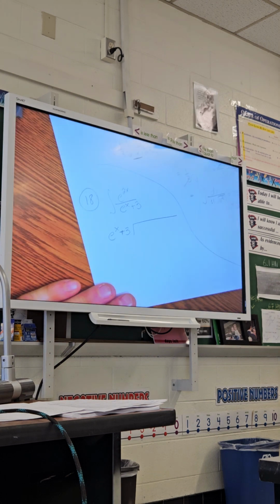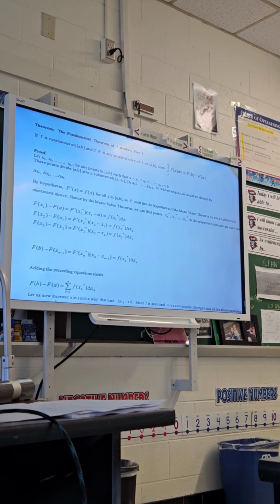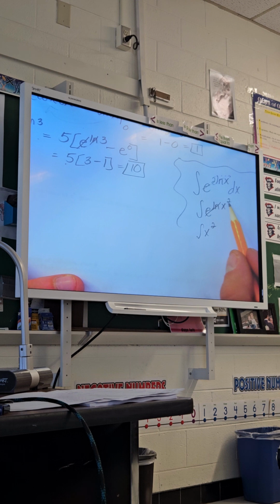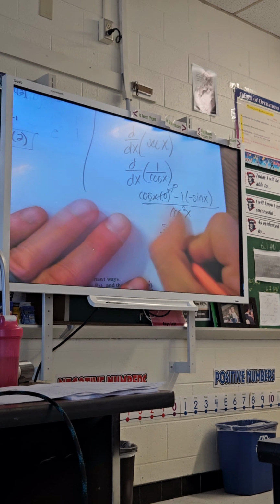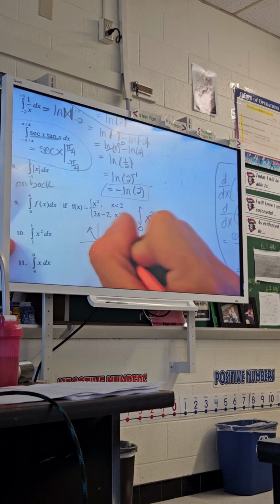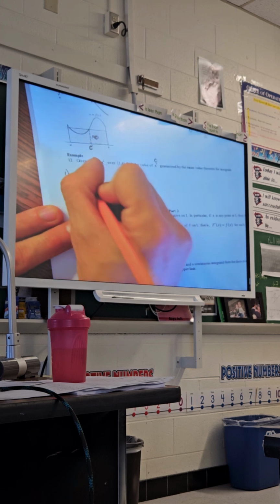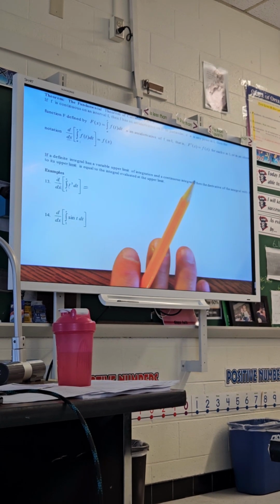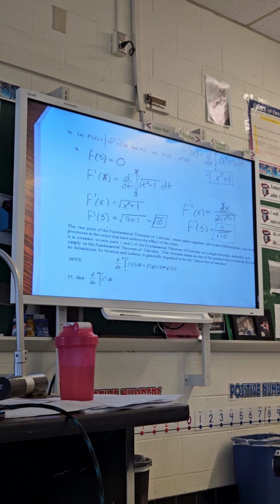lesson 60 Ap AB calculus